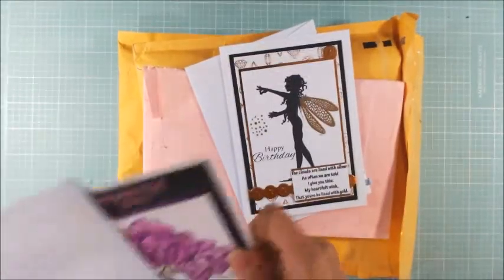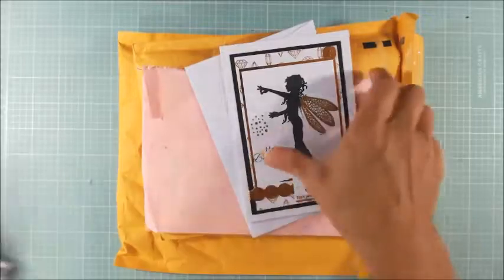100th Birthday Card Entries from Heather, Anita, Sharon, Lisa, Stephanie and Bev!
Thank you all for making this 100th birthday for my grandmother-in-law, Jacqueline, the best yet!